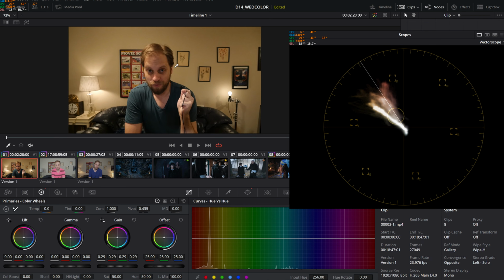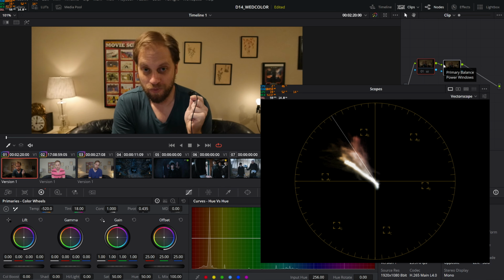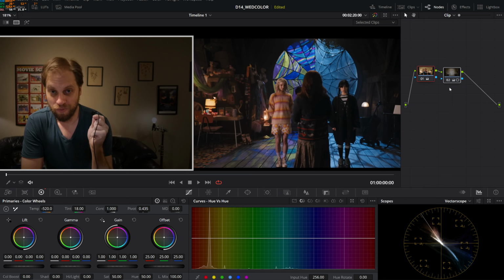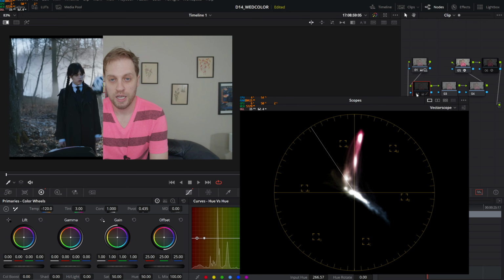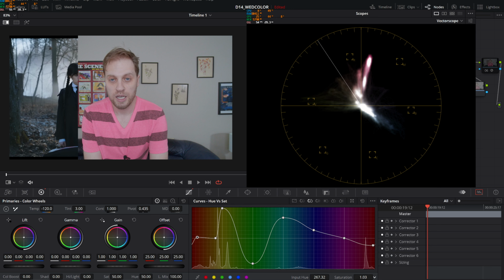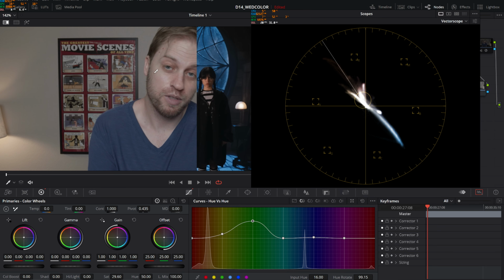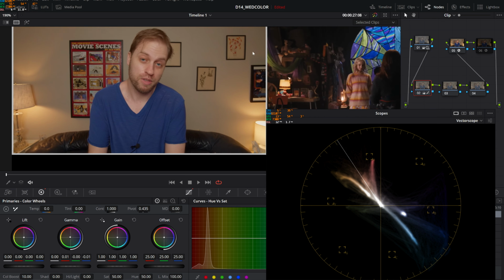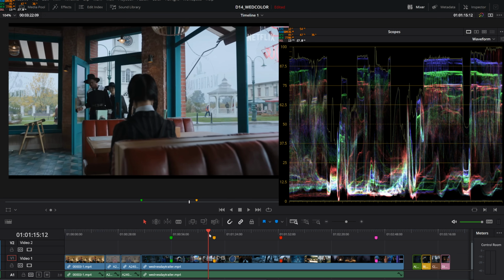How I Color Graded My Footage like "Wednesday" (easier than I expected)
Let's get under the hood and see if we can find out how the colors of the show "Wednesday" works

Filmmaking Topics, Movie/TV Projects To React To, Gear that You’re Curious About – hit me up